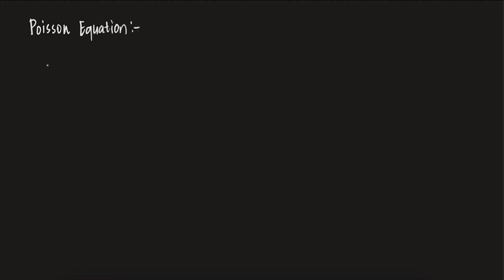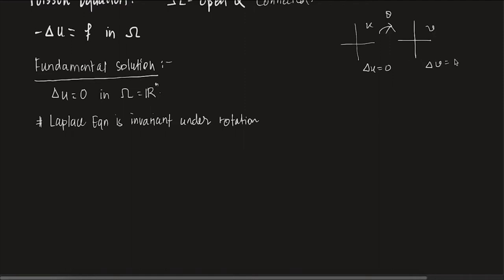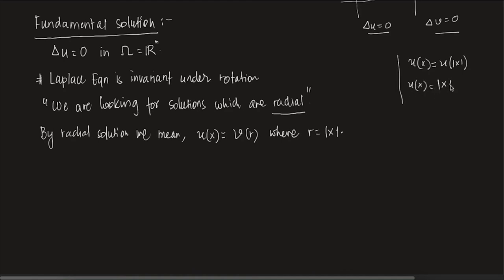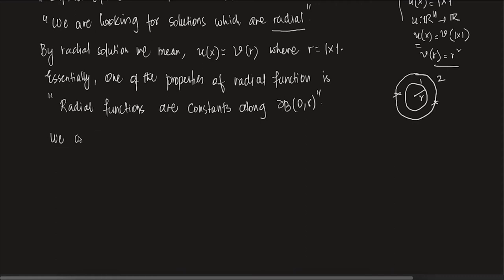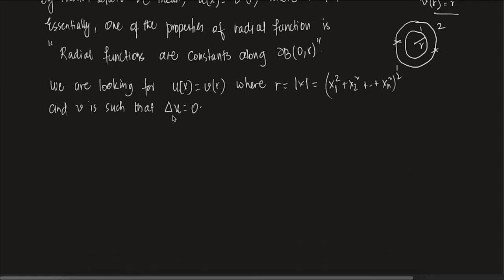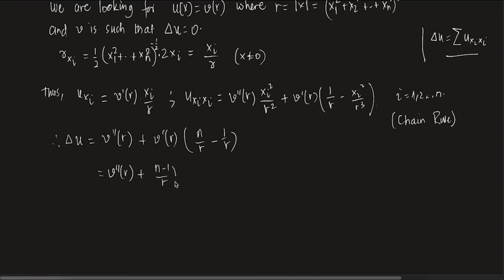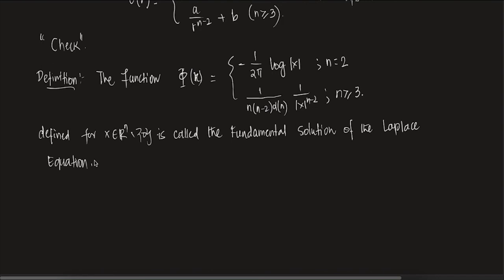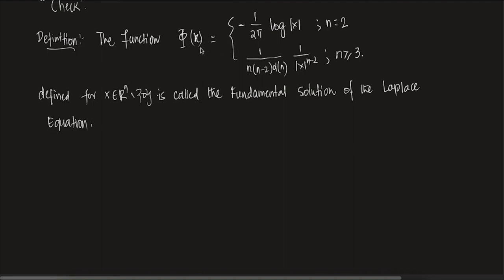Fundamental Solution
Subject : Mathematics